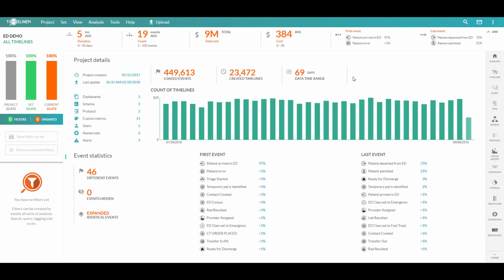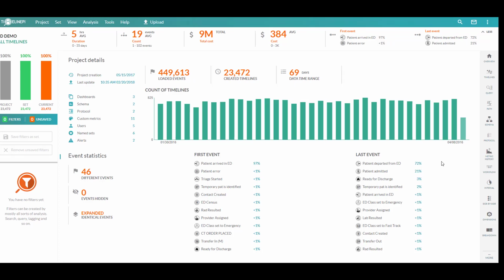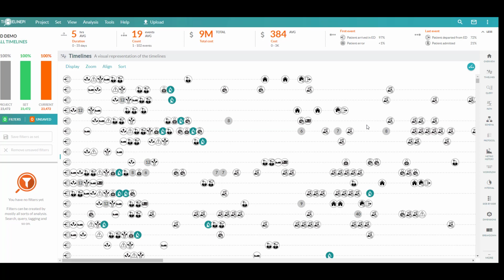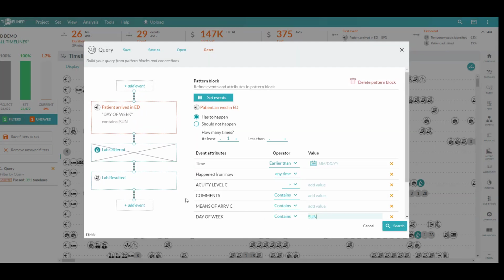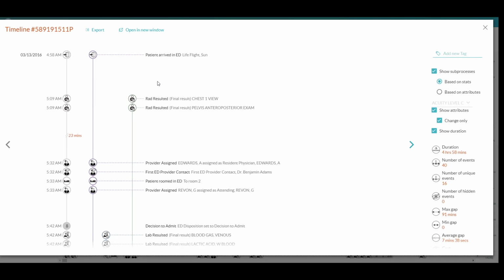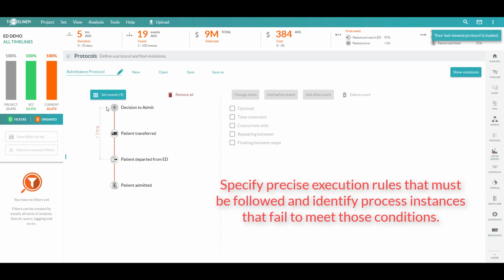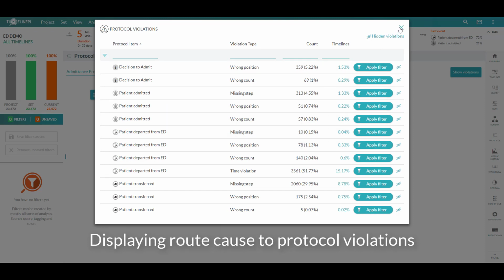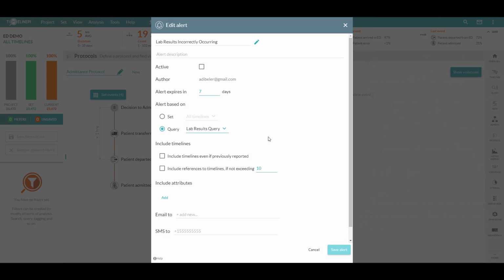TimelinePI Healthcare Protocol Monitoring & Alerting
Protocol Monitoring and Alerting are critical to ensuring that best practices are followed within the healthcare field. Learn how TimelinePI is able to provide a solution to ensuring that protocols are followed and alerts are triggered at the appropriate times to trigger change.